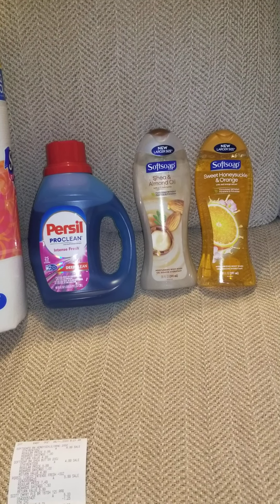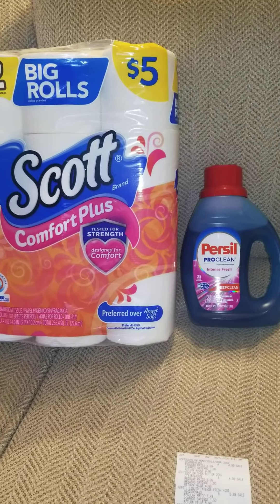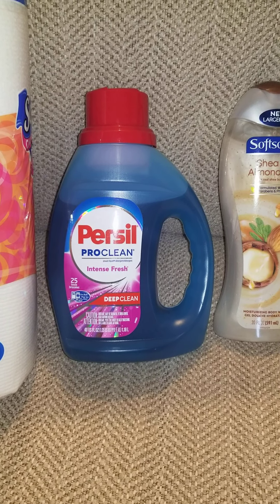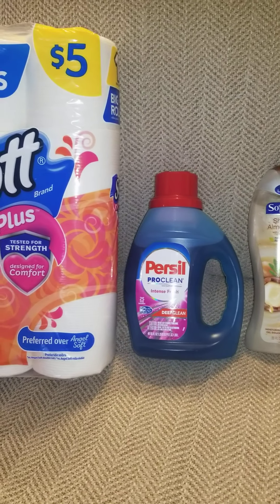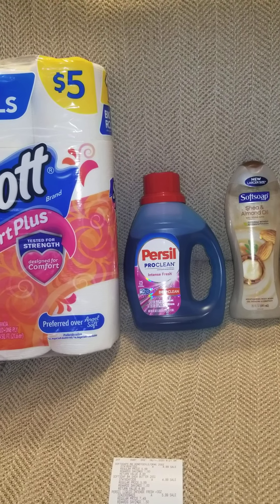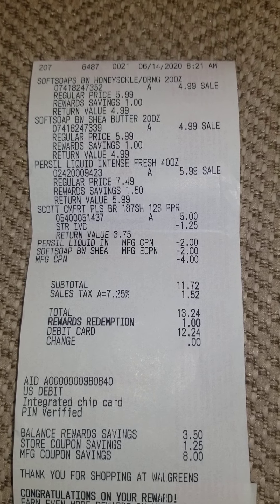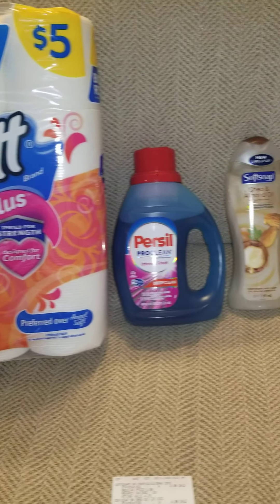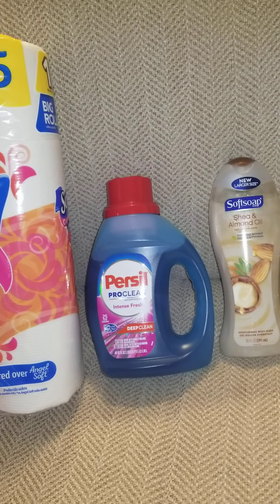Walgreens Couponing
A quick Walgreens haul 🥰